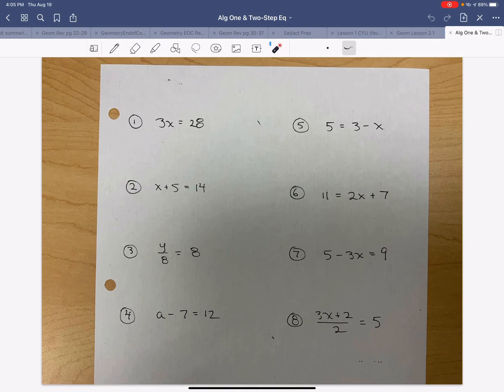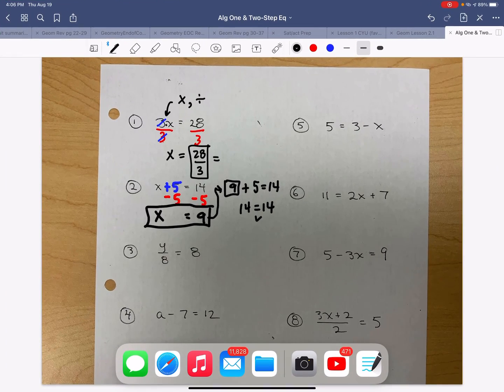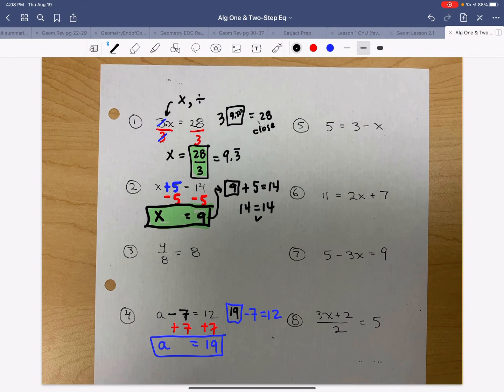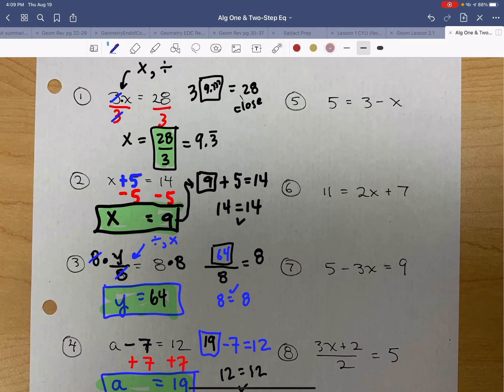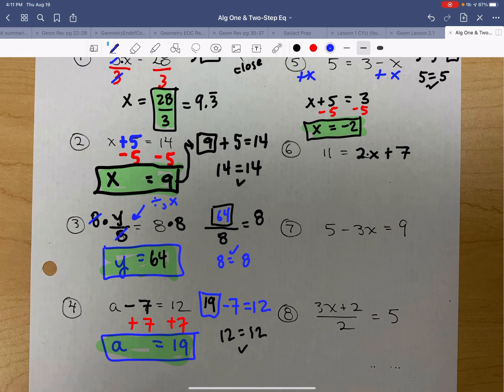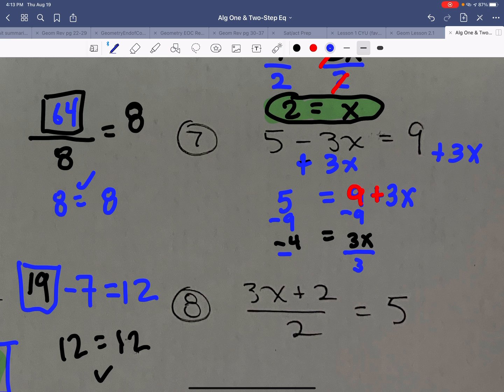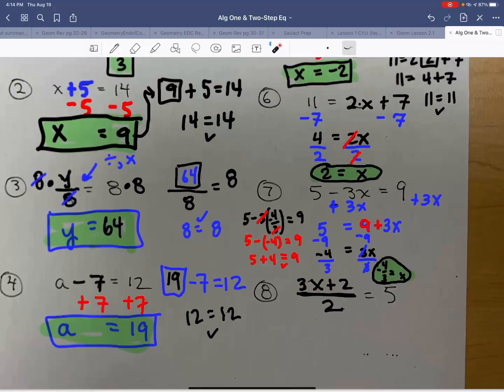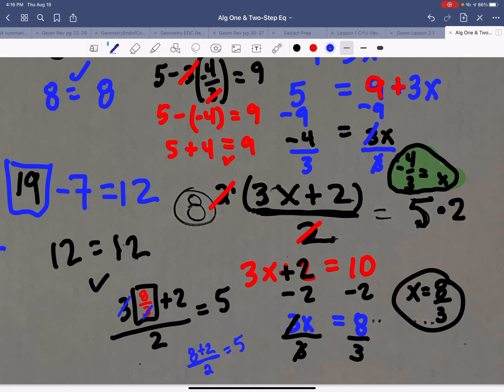Alg1 One & Two-Step Eq